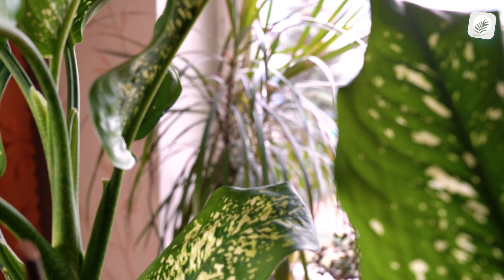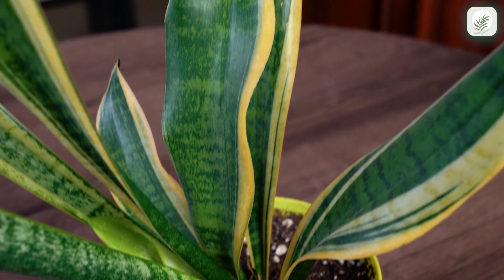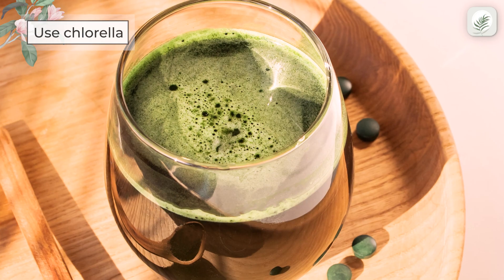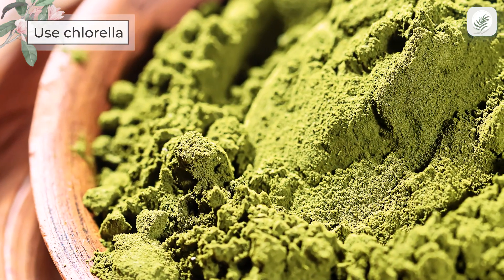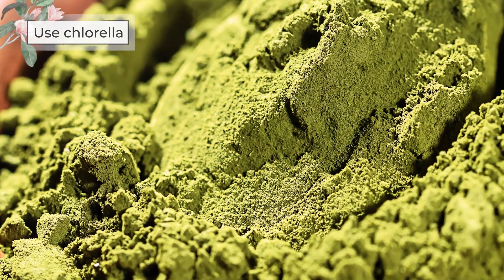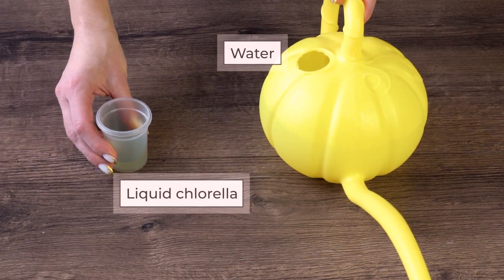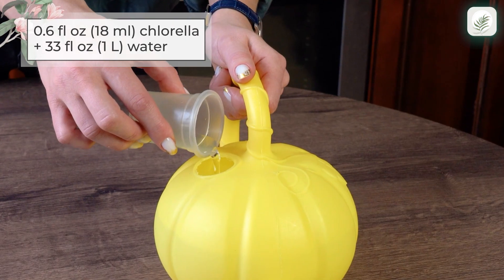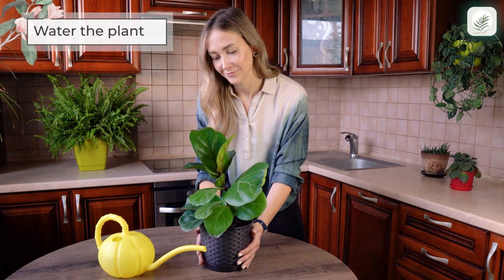Use Organic Chlorella Solution for Watering Plants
Do you enrich your water with an organic solution while watering your plants? Plants watered with an organic chlorella mixture demonstrate better rooting, faster growth, stronger disease resistance, and a nicer overall look.